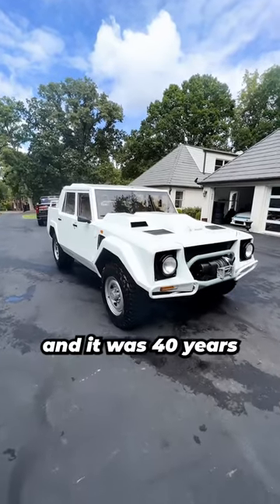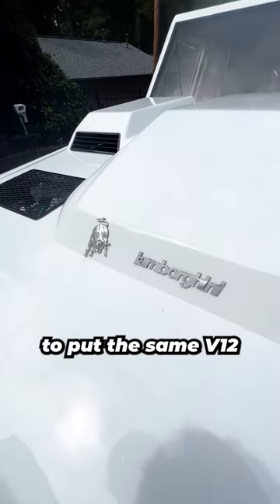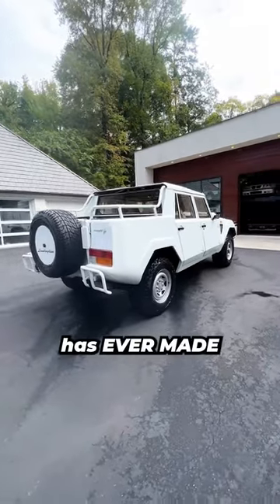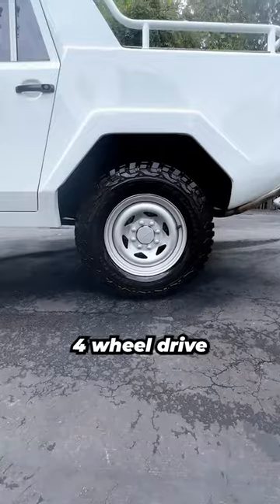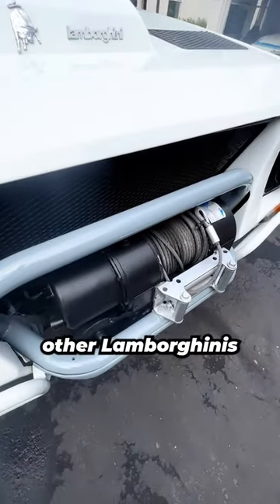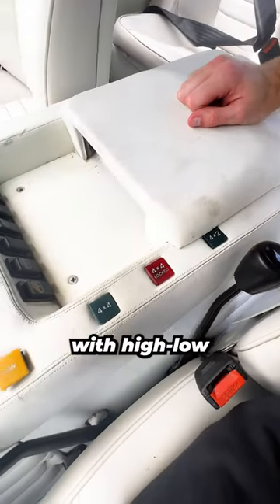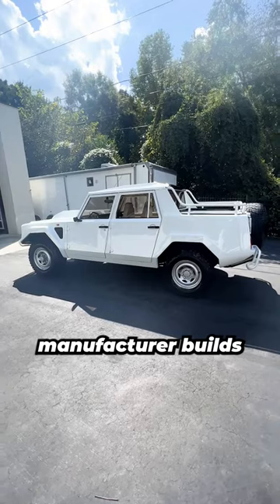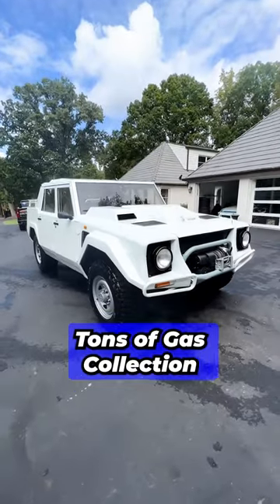This is the World’s BIGGEST Lamborghini | LM002 SUV